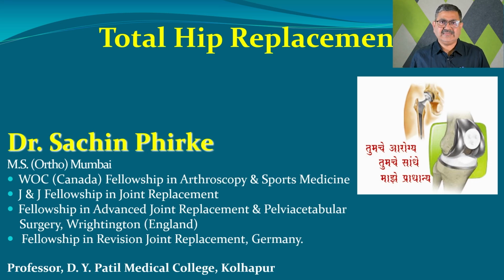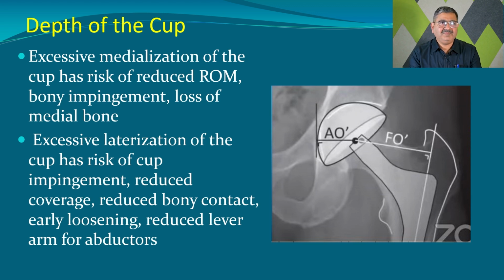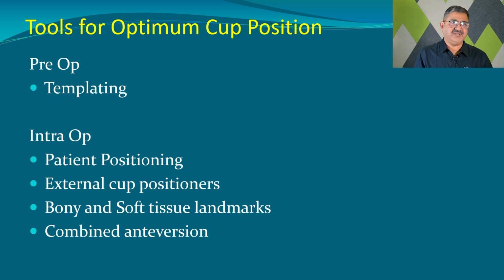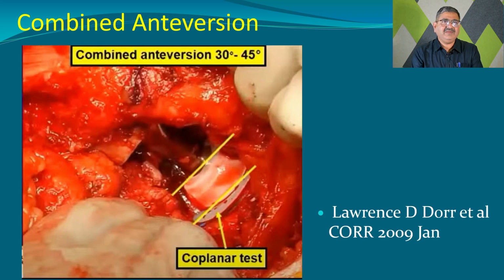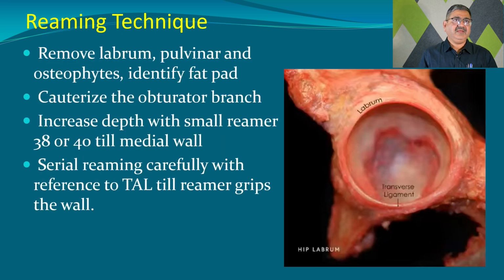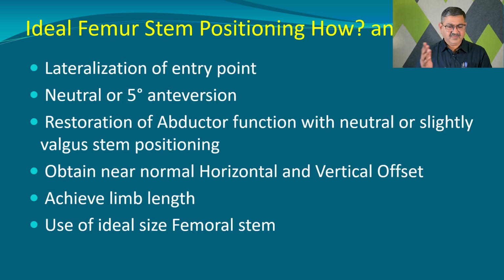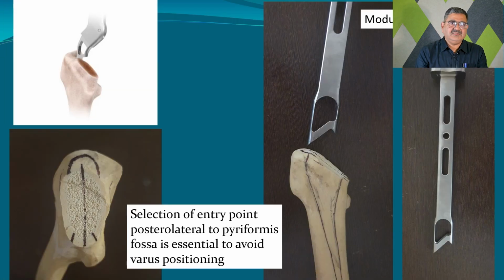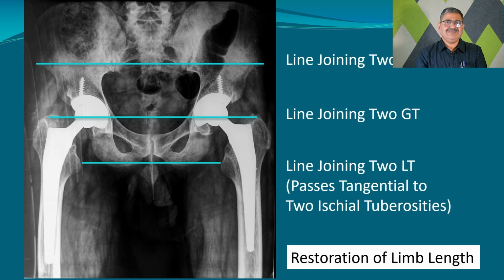Total Hip Replacement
Dr. Sachin Phirake, M.S. Orthopedics
Professor, Department of Orthopedic
D. Y. Patil Medical College, Kolhapur